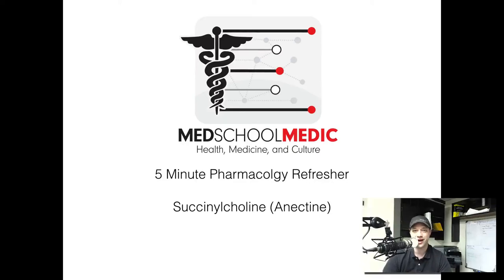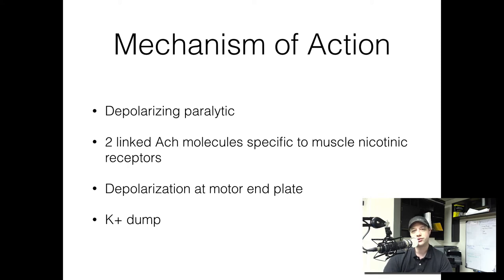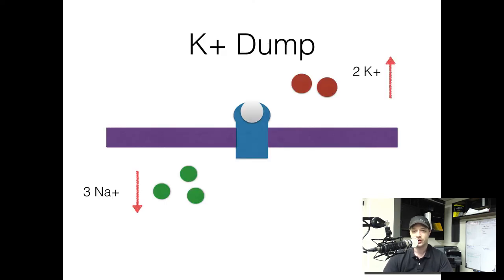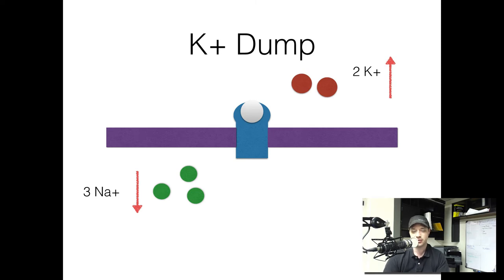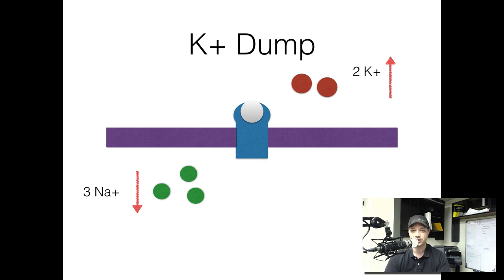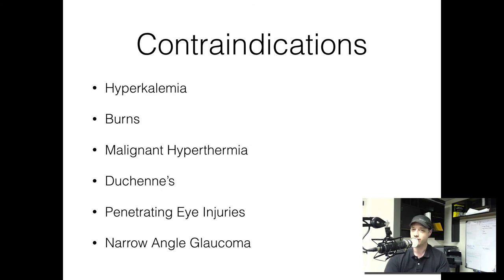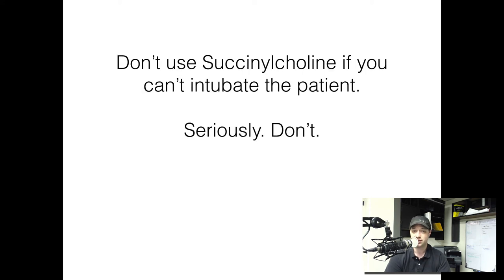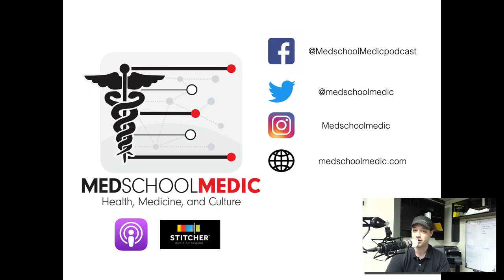5 minute refresher- Depolarizing paralytics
This is a 5 minute refresher that reviews the use and pharmacology of succinylcholine or anectine.